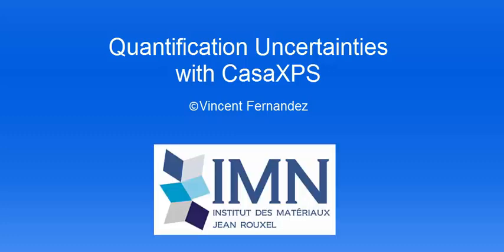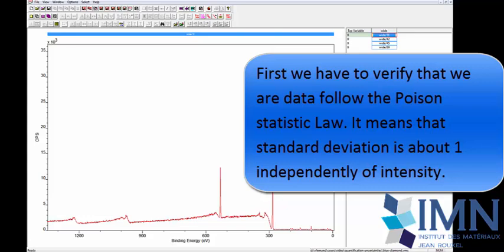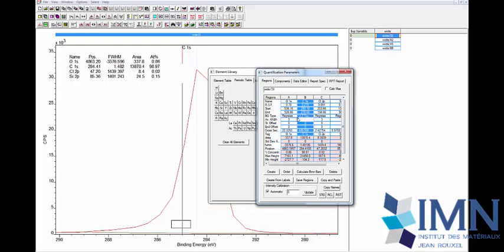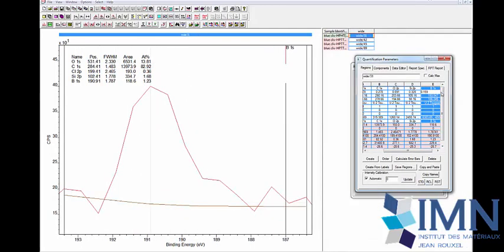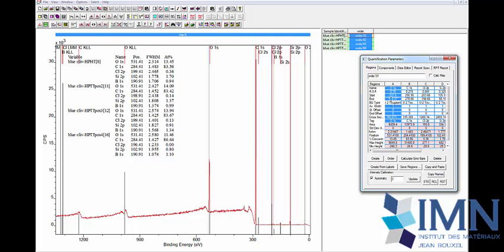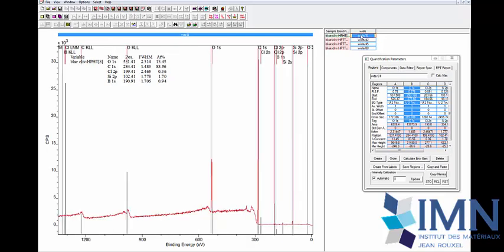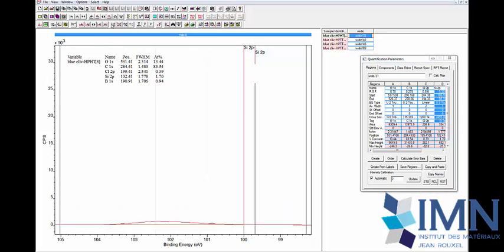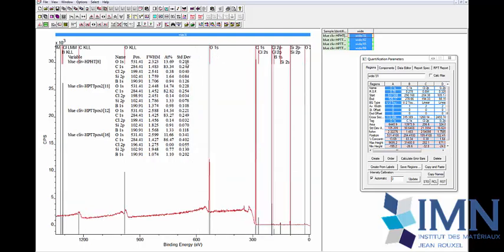Quantification statistic uncertainties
This video presents the theory behind the calculation of quantitative statistical uncertainties. And how it works to determine statistical uncertainties using casaXPS.